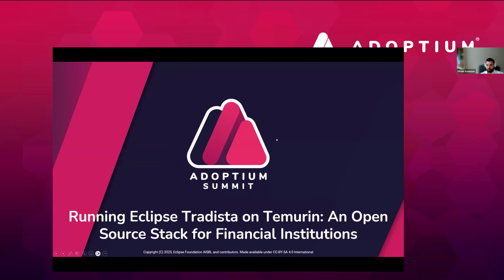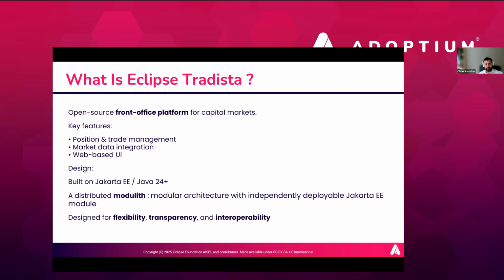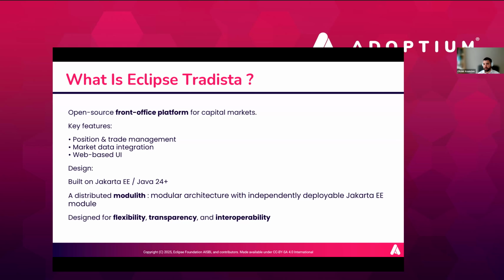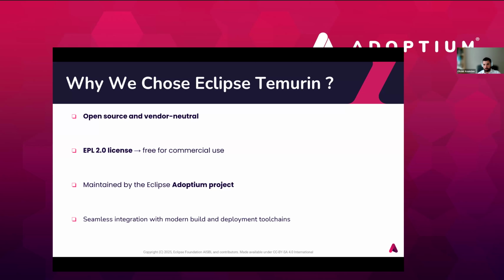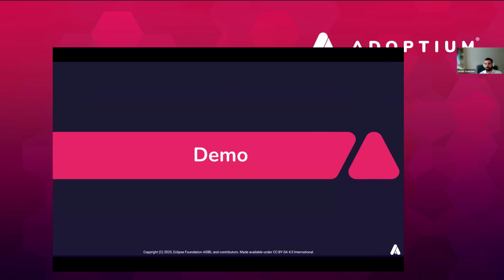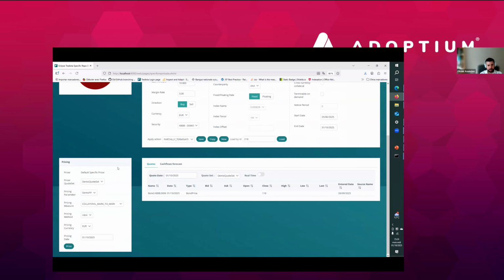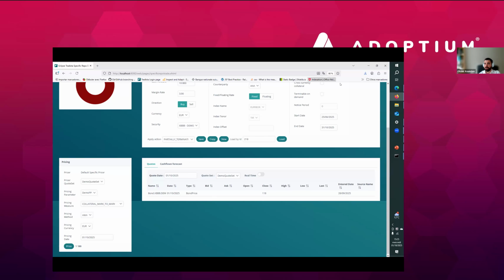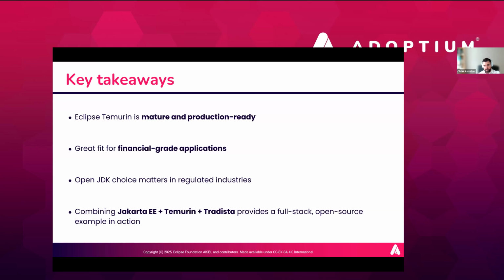Running Eclipse Tradista on Temurin: Open source stack for financial institutions - Olivier Asunción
This talk by Oliver Asunción, founder of Eclipse Tradista, presents Eclipse Tradista, an open source modular front-office platform for capital markets, built with Jakarta EE technologies. It showcases a real-world use of Eclipse Temurin as the default Java runtime for a production-grade financial application.

The presentation covers the motivations behind choosing Temurin, such as reliability, compatibility, and open licensing, and demonstrates how it is used to ensure runtime consistency across environments.